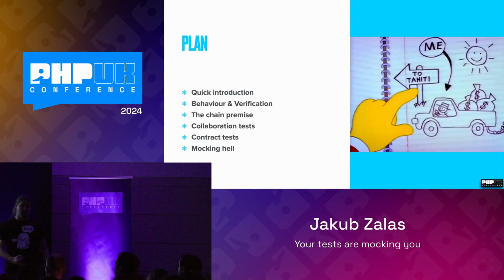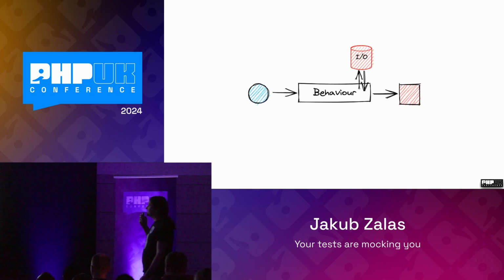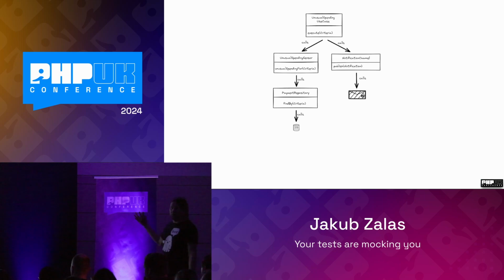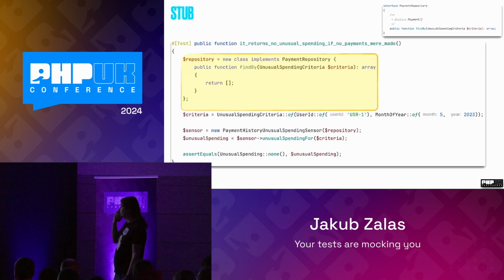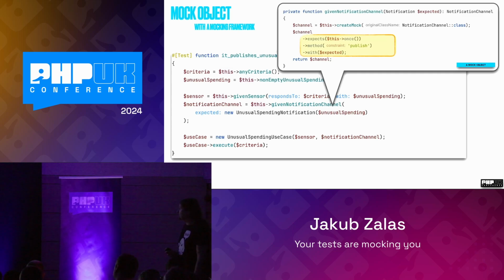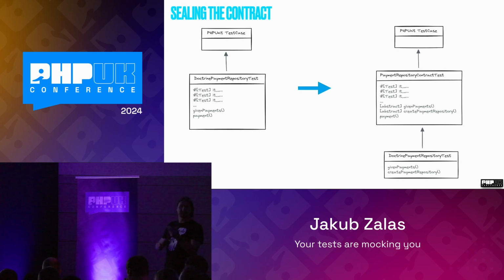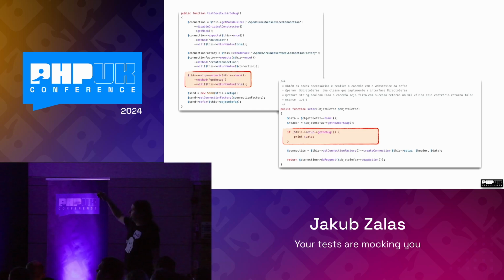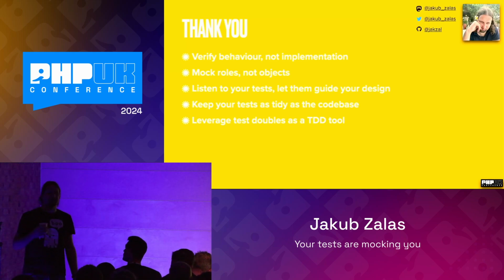Your tests are mocking you - Jakub Zalas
Test doubles (a.k.a. “mocks”) managed to gain a bad reputation over the years for causing unreadable and hard-to-maintain tests. Years of misuse led to some programmers advising against test doubles. Even though they are fundamental in the London school of Test Driven Development.
In this talk, Jakub will go back to the origins of the technique to explain scenarios when it's best used and look at common pitfalls. We’ll discuss various types of test doubles based on examples and show how to make them trustworthy. The key to success, as it turns out, will be a combination of contract (role) and collaboration tests.